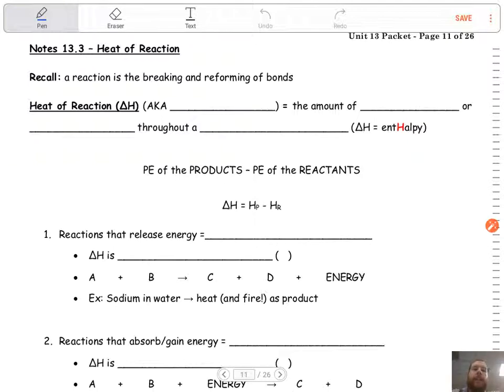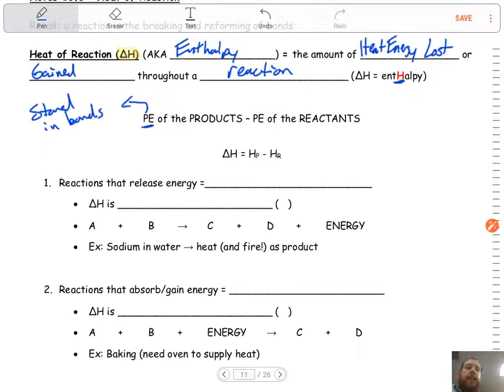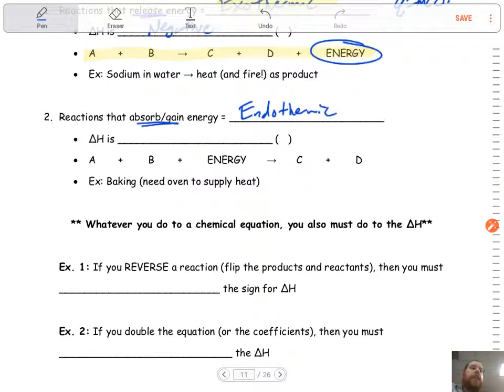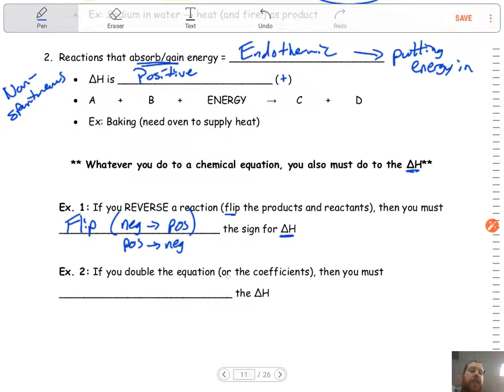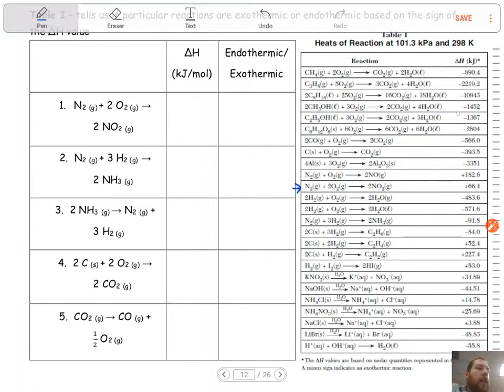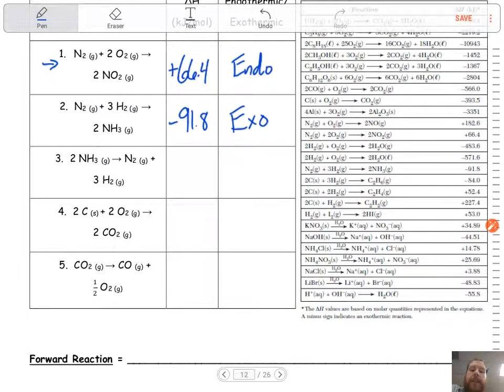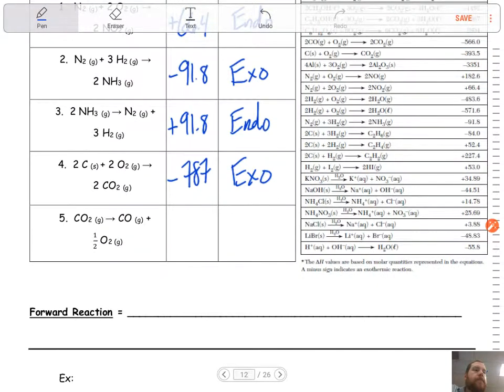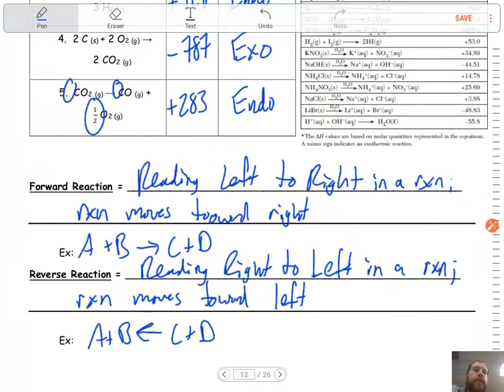13.3 Heat of Reaction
Discussing what the Heat of Reaction is and how to apply Table I on the NYS Chemistry Regents